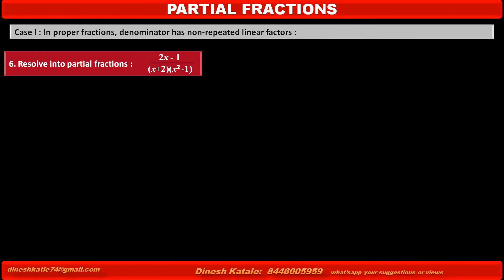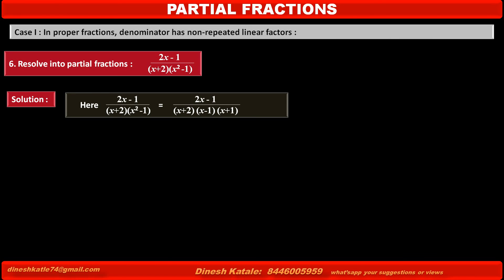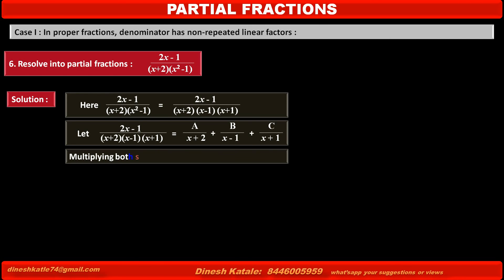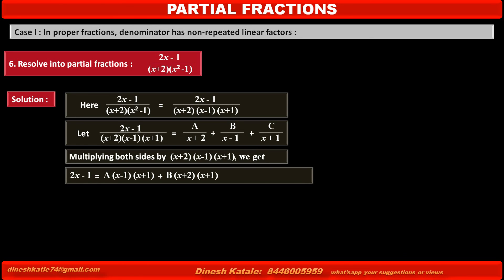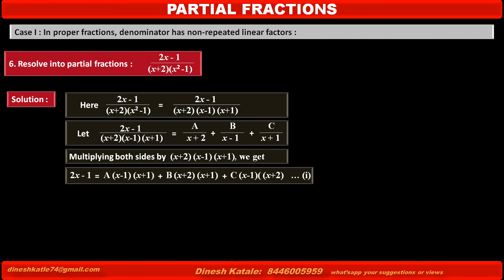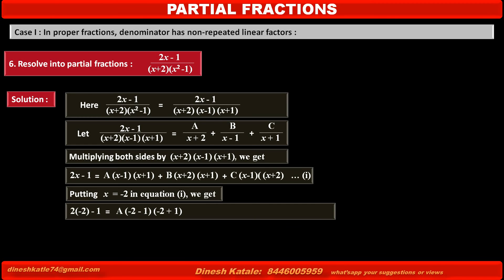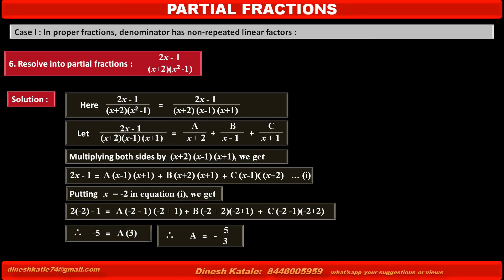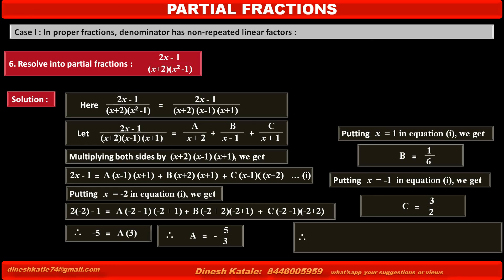6. Resolve into Partial Fractions (2x -1) upon (x+2)(x^2-1)